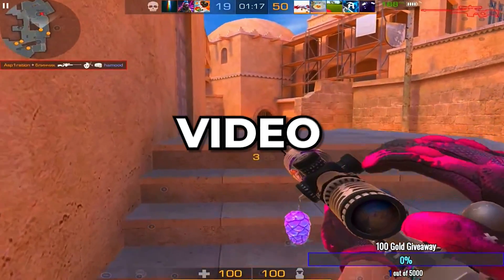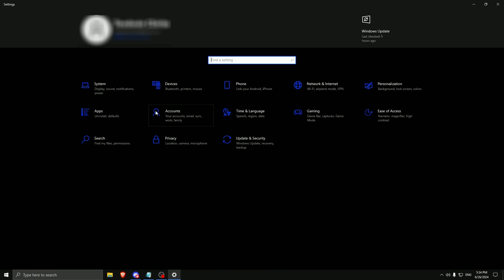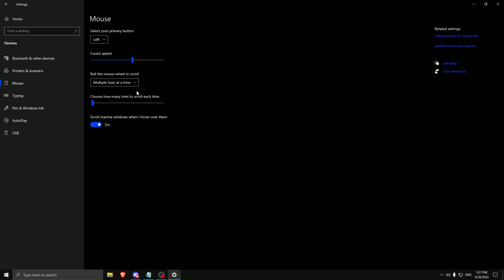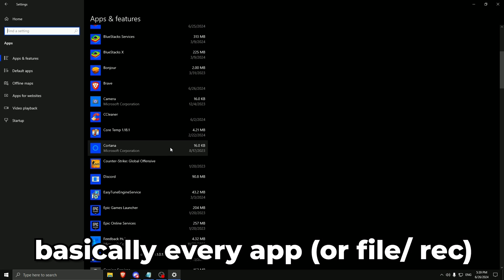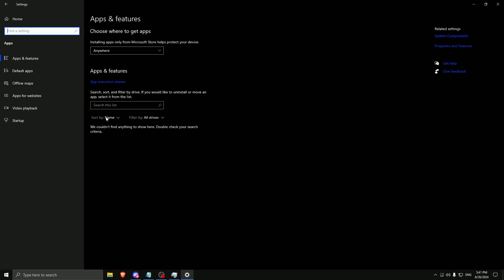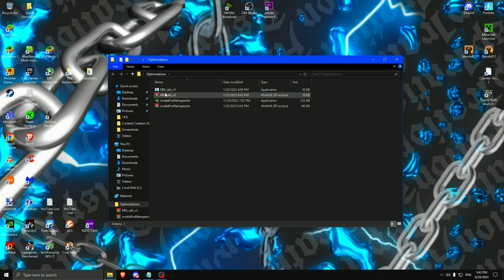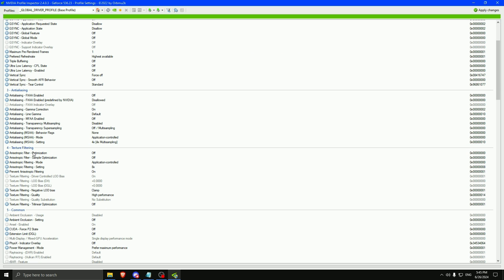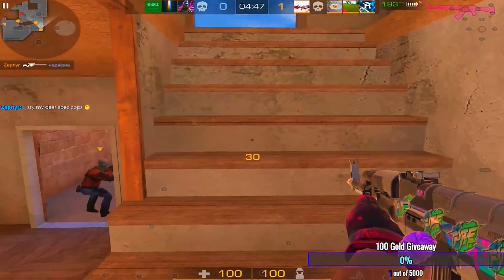The Ultimate FPS Guide for PC | Standoff 2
In today's video, I am going to show you The BEST FPS Guide for FPS BOOST and the LAST you need. Windows Optimizations, Internet optimizations, Nvidia Optimizations, CPU Optimizations, anything to lower input lag, to lower ping, get better fps, more stable fps with less frame drops in Standoff 2. Bluestack should run smoothly after all these :)

► ⏱️Chapters:
0:00 Comment lol if you see this
0:34 Giveaway (GOLD) Winner
1:09 Windows Optimizations
2:15 Secret Mouse Setting
2:31 Low End PC Setting
2:44 Windows Optimizations
5:53 Additional GPU Settings
6:25 Nvidia Optimizations
6:59 Additional GPU Settings
7:51 Internet Settings
8:32 love you

► RECORDING/EDITING:
🎥Recording: OBS Studio
💾Editing: Lumafusion

► ⚙️SETTINGS:
Soon